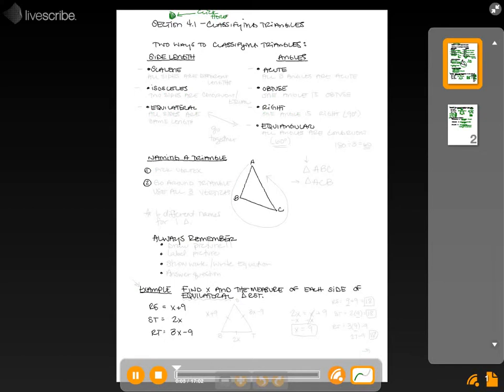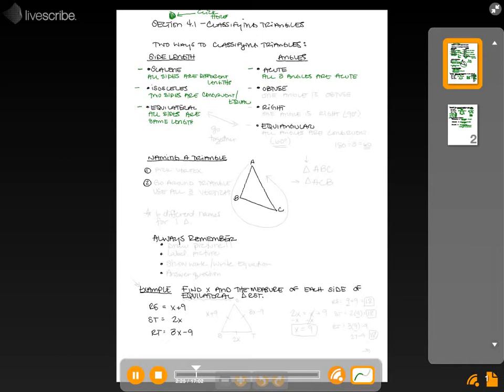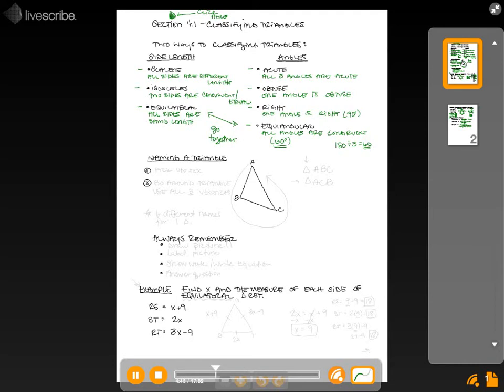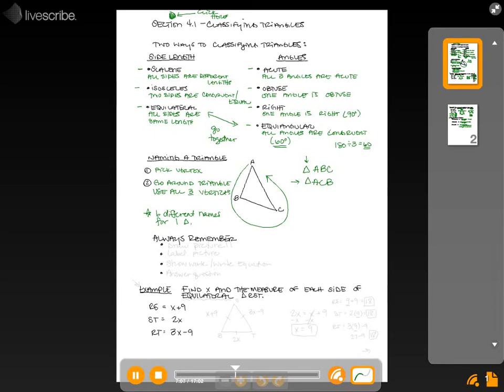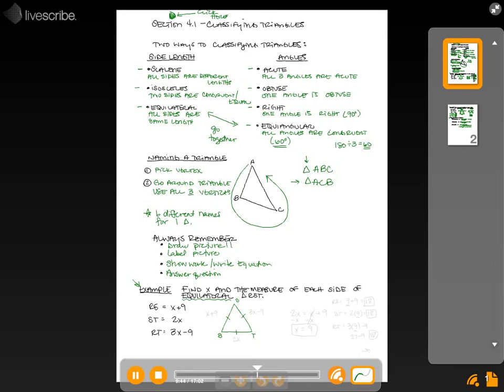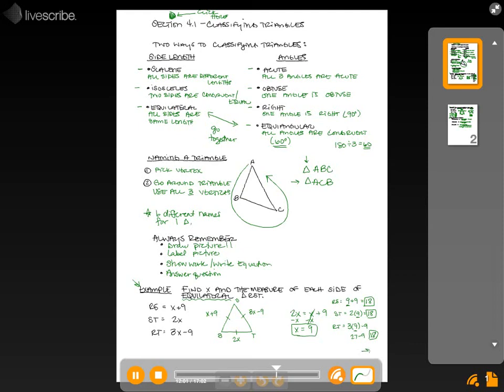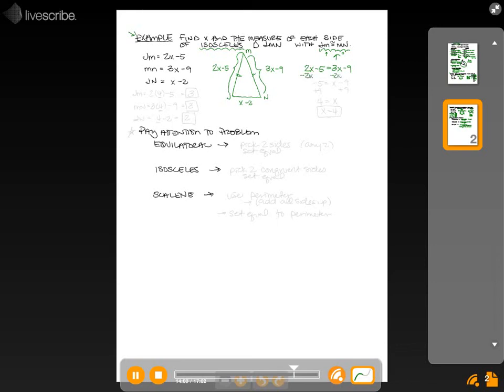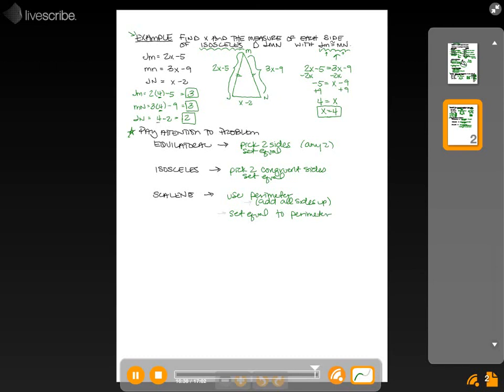Section 4.1 Notes